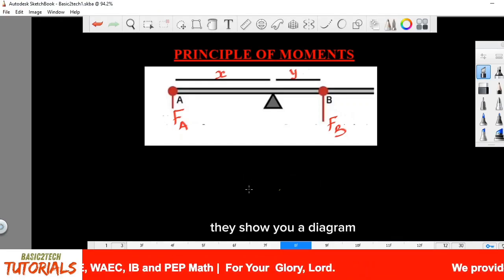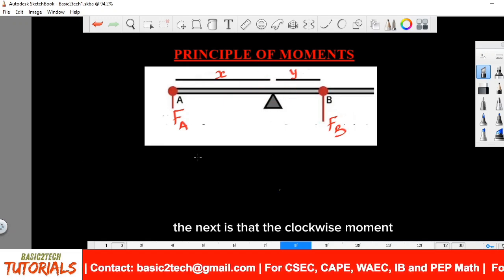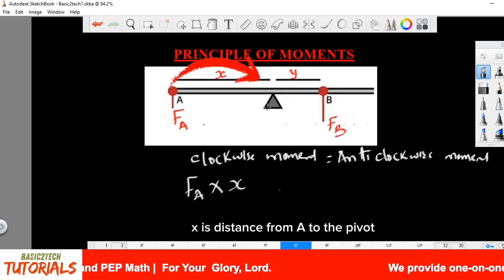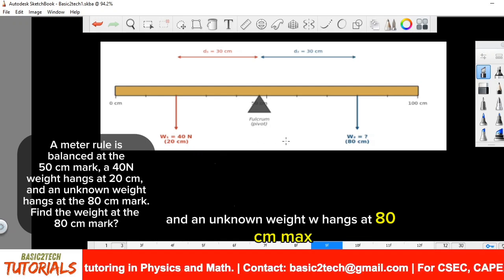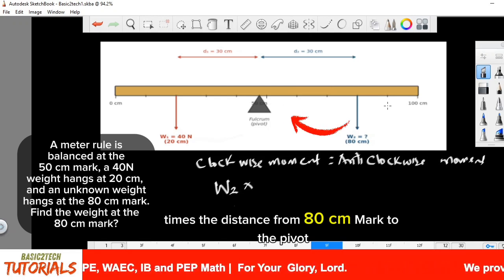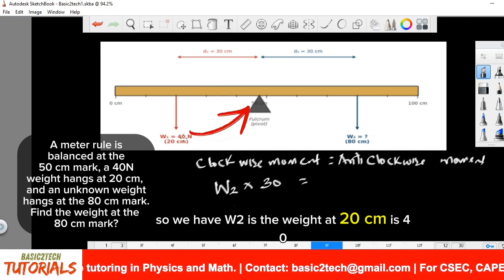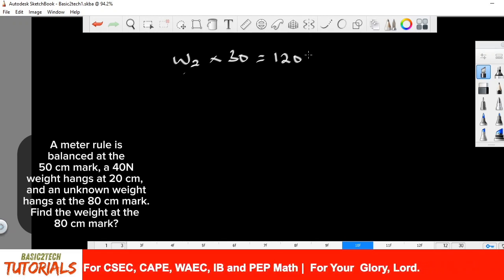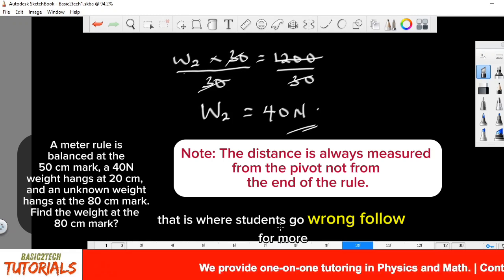How to Solve Moments Questions Every Time | CSEC Physics Paper 2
How to Solve Moments Questions Every Time | CSEC Physics Paper 2 (F×d = F×d)
This short breaks down the Principle of Moments — the metre rule balancing question CSEC Physics puts on Paper 2 almost every single year — with a fully labelled diagram, complete worked example, and the one measurement mistake that costs students marks every time.
What you'll learn:

What the Principle of Moments states in plain language
The working equation: F1 × d1 = F2 × d2
How to correctly measure distance from the pivot — not from the end of the rule
A fully worked CSEC-style example (40 N at 20 cm, unknown weight at 80 cm, pivot at 50 cm)
How to find the unknown weight in three clear steps
The self-check rule so you know your answer is right before you write it down

Perfect for students preparing for CSEC Physics Paper 2 (CXC). Also useful for CAPE Unit 1 students reviewing mechanics topics.